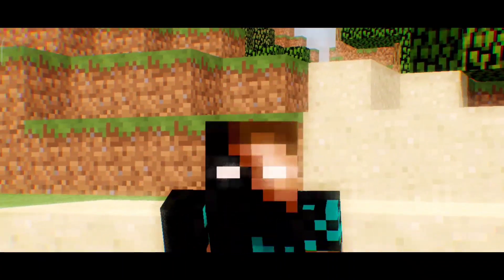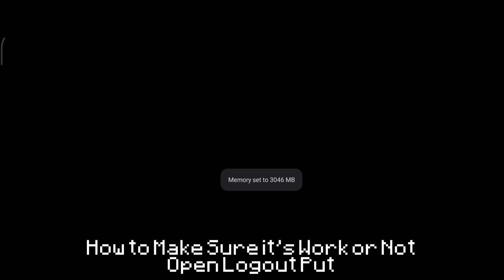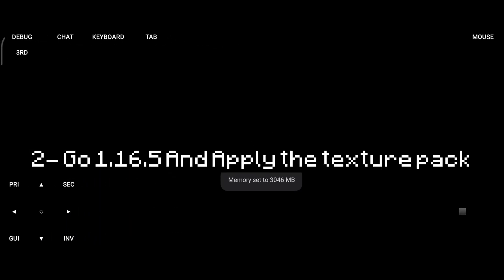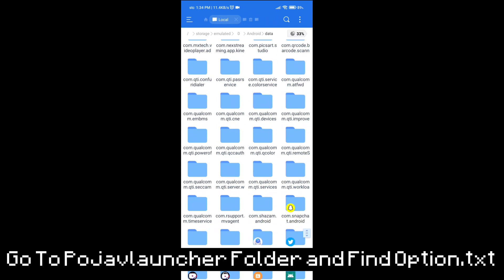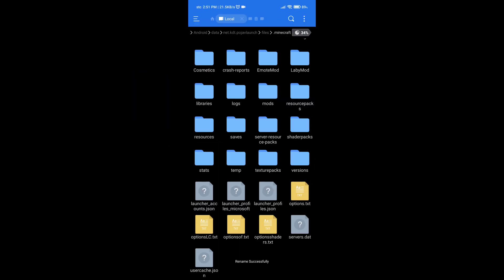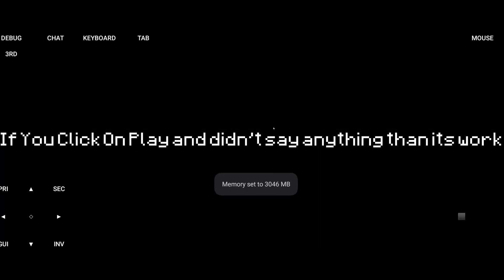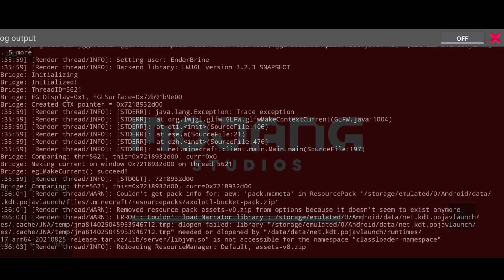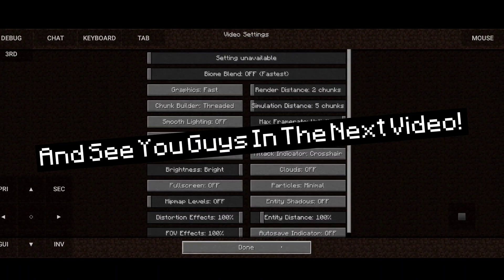How To fix Game exited In Pojavlauncher! (1.19 Bug Fix) Render Overlay? (Outdated)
Download jre17 depending on your phone type

Don't Forget To Rename it for assets-v0.zip to assets-v8.zip

Txt you need to paste it:

incompatibleResourcePacks:["assets-v0.zip","assets-v8.zip"]

resourcePacks:["assets-v0.zip","assets-v8.zip"]

(i couldn't Upload it to MediaFire for some reasons)

Watch the video to End because if skipped something than don't say it didn't work